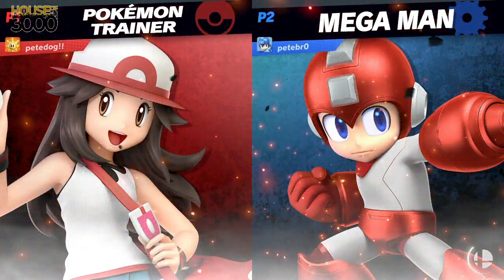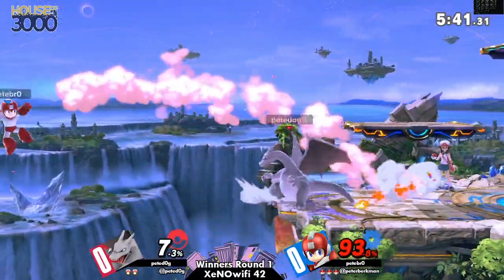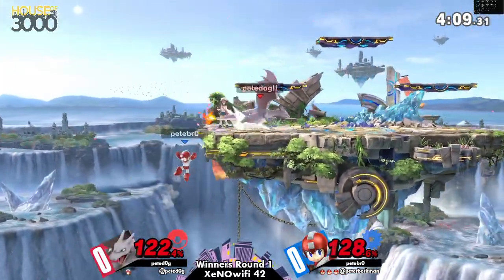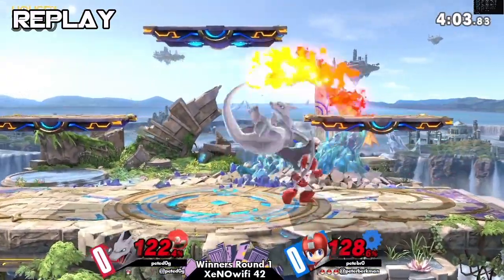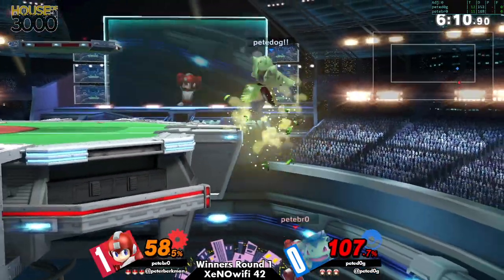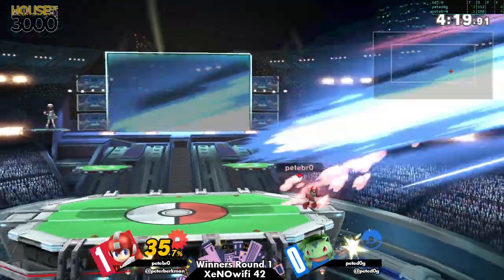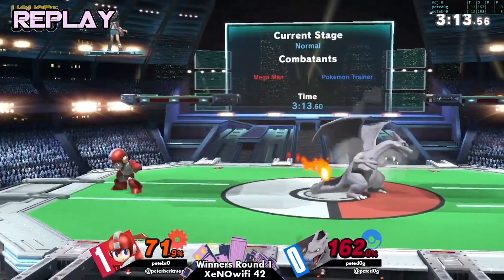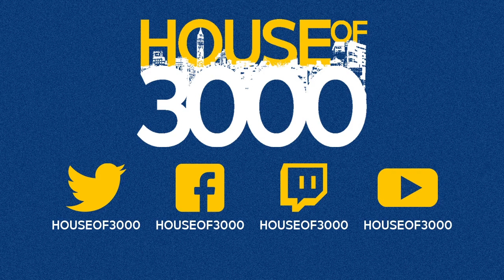[Smash Ultimate] XeNOwifi 42 (Winners Round 1) - petebr0 vs peted0g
petebr0(Megaman Red) vs peted0g(Squirtle White, Ivysuar White, Charizard White)

 - XeNOwifi 42
 - Dec 30th, 2020

Commentators:
 - Z- (@ZMinus13)

Venue Fee: $8
Singles:   $7
Doubles:   $5

Venue Address -
21 Ludlow